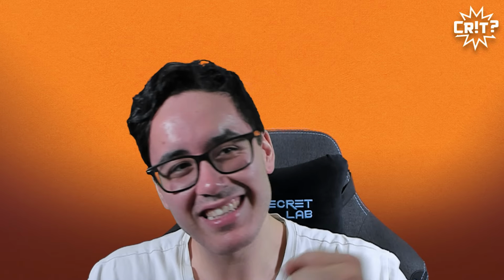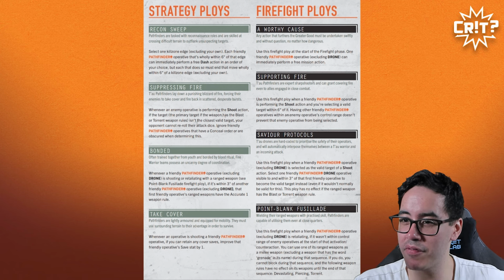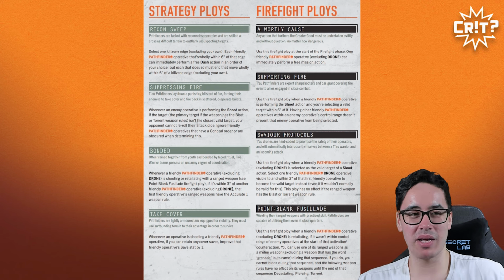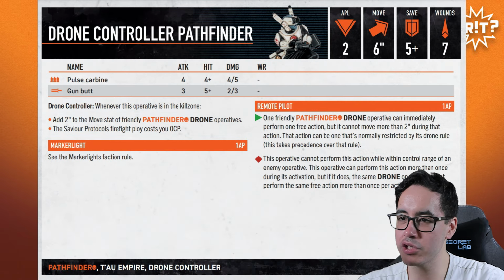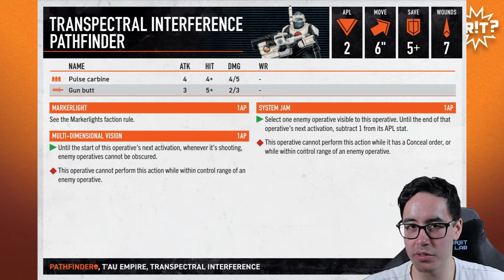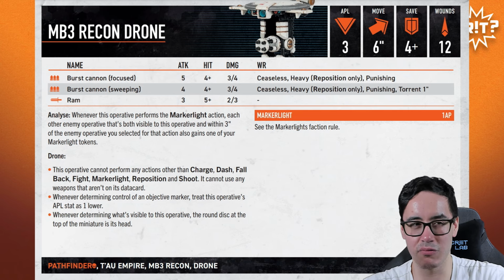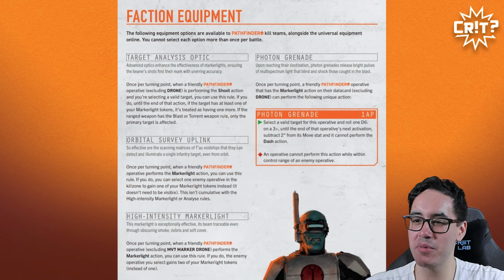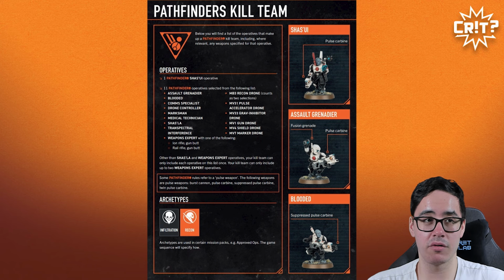Pathfinders Kill Team Review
Welcome to today's Warhammer 40000 Kill Team video where I cover the newly updated rules for the Pathfinder kill team! I go over all their new rules and changes, explaining every operative, operative selection, and how to get the most out of your Tau recon troops!

00:00 - Intro
00:36 - Roster
01:25 - Faction Rules
03:28 - Ploys
07:58 - Operatives
21:01 - Equipment
23:17 - Operative Selection
26:42 - Pathfinders Overview
32:39 - Outro

CODE: CANYOUROLLACRIT24